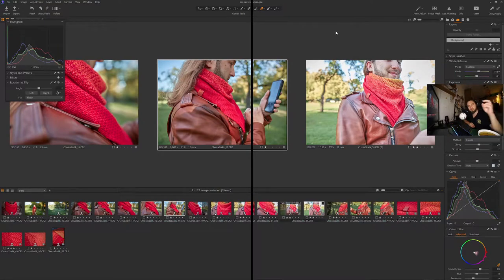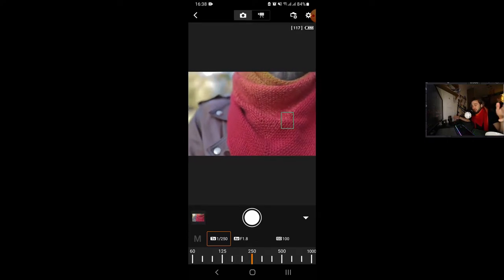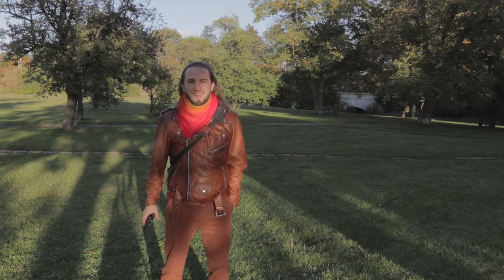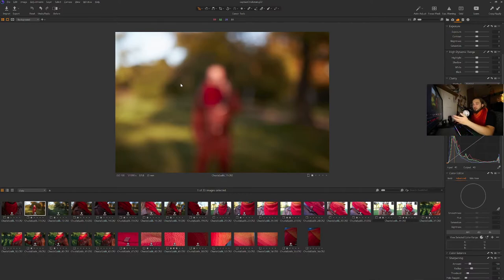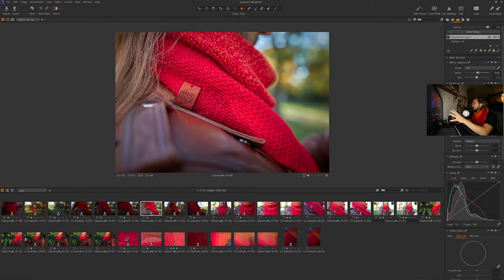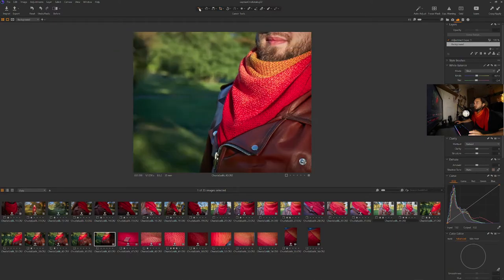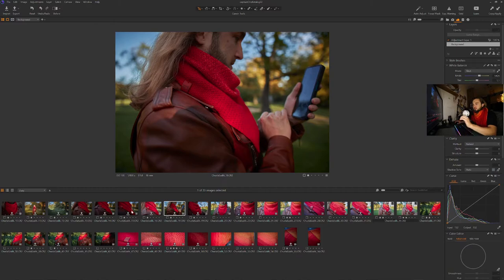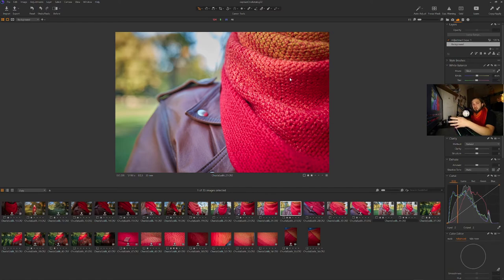How I do it on my own - scarf outdoor product photography & editing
Hi !🖖
Today i will tell You HOW I DO my own outdoor product photography. What is the biggest issue and how i cope with that. Yes, gear matters, sorry to dissapoint but it really does. Of course to some extend.
What is Your biggest struggle while photographing products ?

00:00 Intro
00:40 Checking focus on phone
01:15 Setup
01:35 Makes life easy !
02:00 Search for light and shadow
02:18 Be mindfull of that
02:48 Posing timelapse
02:58 Summary after shooting
03:24 This is why gear matters
04:12 EDIT IN THE OFFICE
05:03 This is why i ❣ Capture One
05:35 WHEN IN DOUBT USE THIS
06:40 Automating work
07:08 This also will get copied
08:00 How many pictures ?!
08:37 Trial and error
09:45 ummary
09:58 How long does it take ?
10:30 Some final snaps

Likes are FREE and help appraciate my work and help me out. ! 🖖
Constructive feedback is highly appreciated  !!